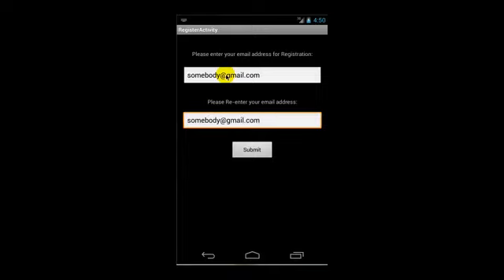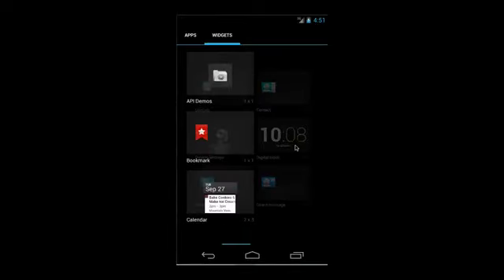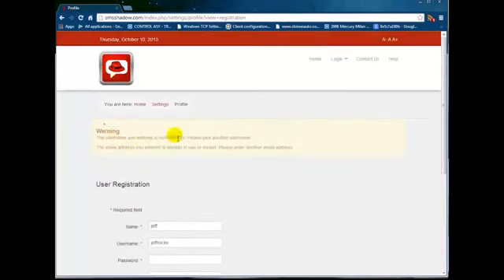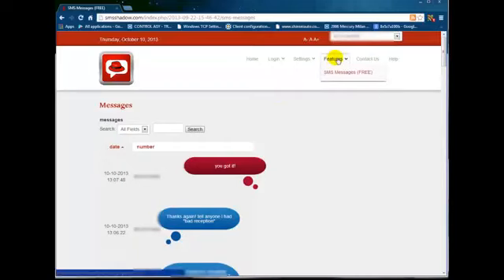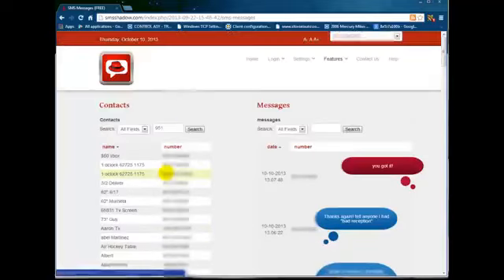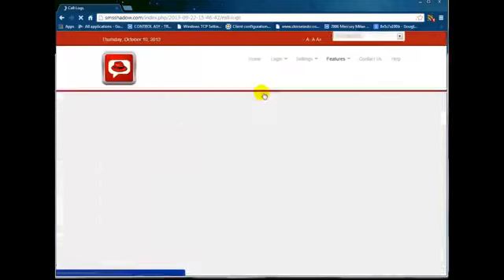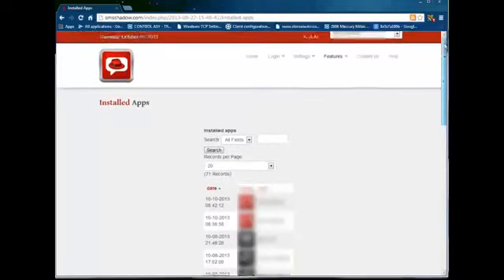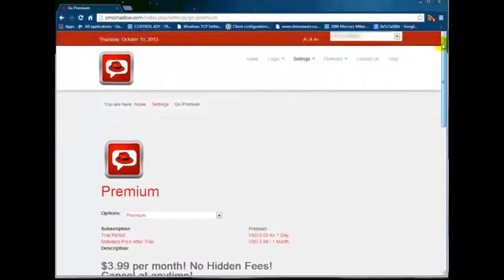How to catch your girlfriend easily upload by Mr.panch lal